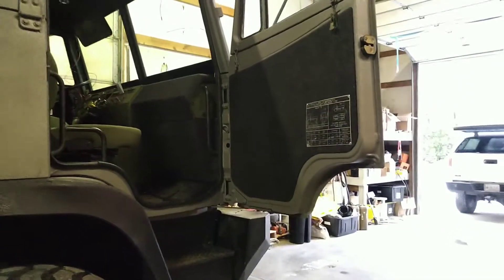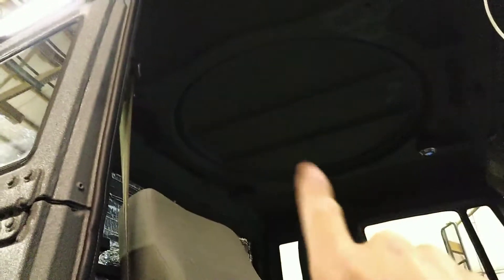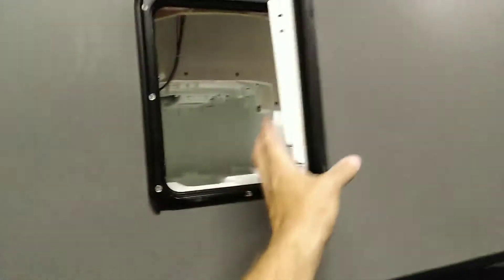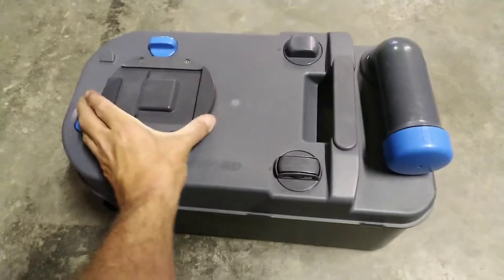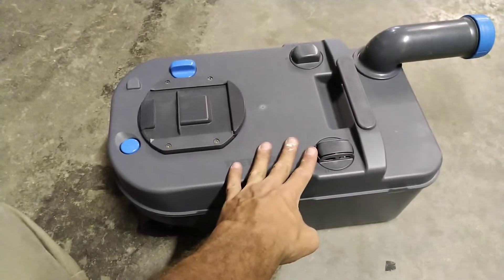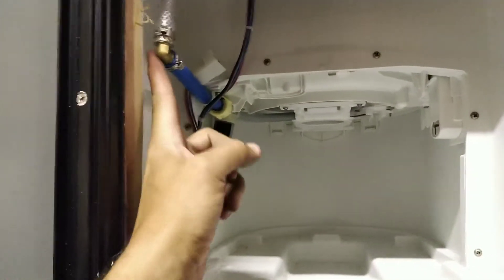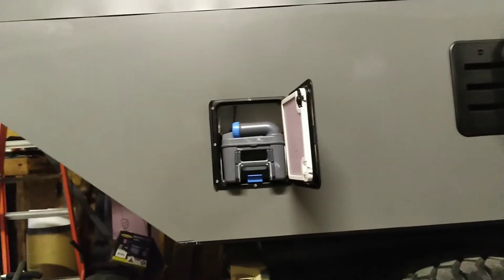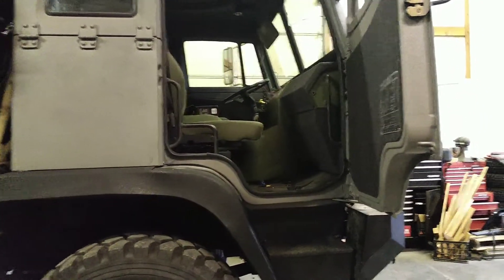LMTV RV part 16 (OPTIMUS)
Door panels/ toilet